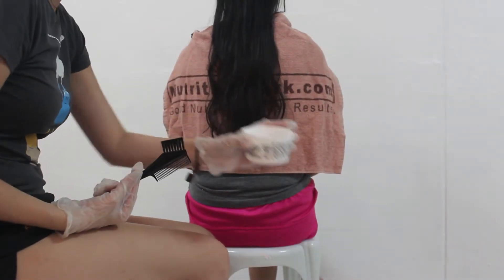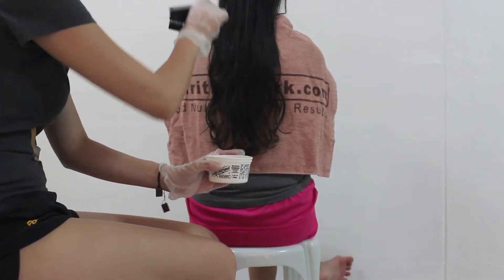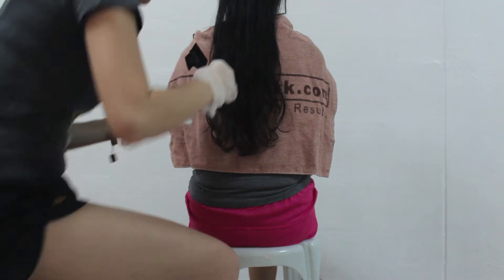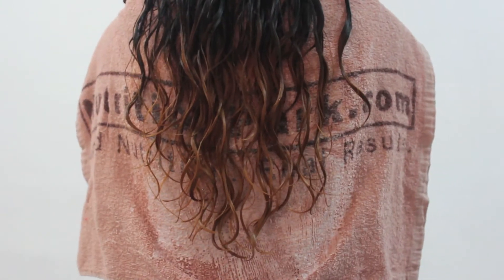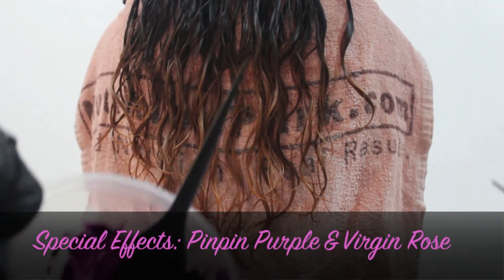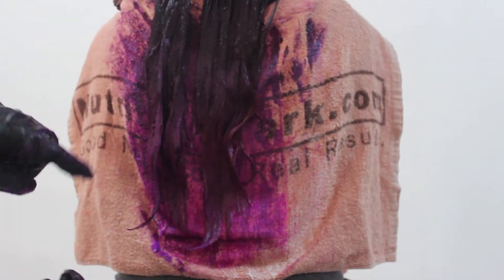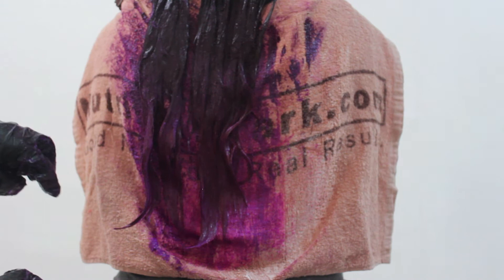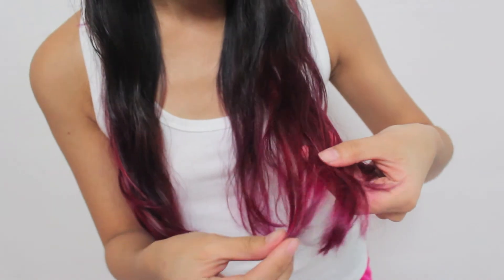Easy Ombre with Grace (Special Effects: Pinpin Purple & Virgin Rose)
Marie's Instagram: mariemjsoh
Andrea's Instagram: dreajoandominique

View my blog post here!

Things you would need:
Manic Panic 40 Vol Flash Lightening Kit
Special Effects Pinpin Purple
Special Effects Virgin Rose
Dyeing Kit (Dyeing brush, gloves, hair cap)
Disposable Plastic Bowls
An old towel or trash bag to protect clothing
Newspaper to protect the floor!